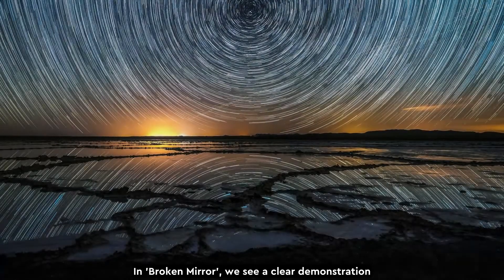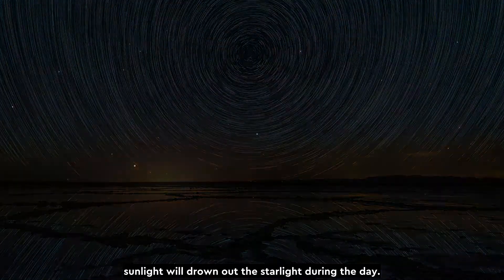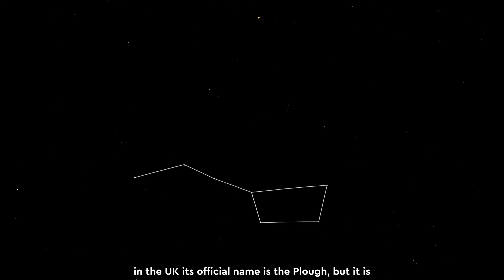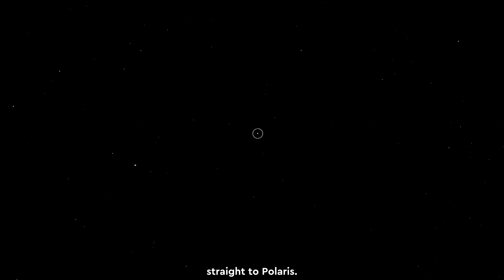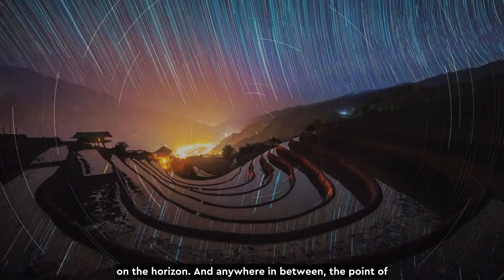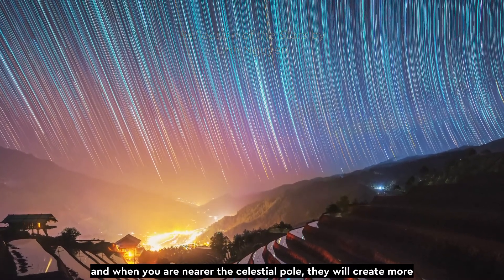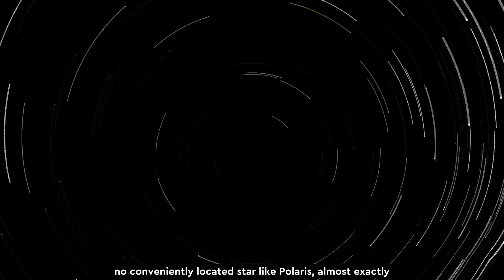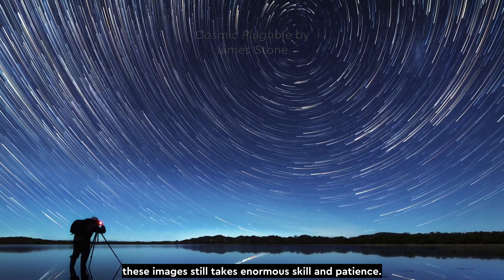Astrophotography in Focus: Star Trails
Here we are exploring star trails. What exactly are they and how can you create them?

Each year the Royal Observatory hosts our Astronomy Photographer of the Year competition, featuring the best astronomical images from around the world.  Using some of these awe-inspiring images, we will be taking a closer look at different astronomical topics.

Find out more about Astronomy Photographer of the Year: rmg.co.uk/astrophoto